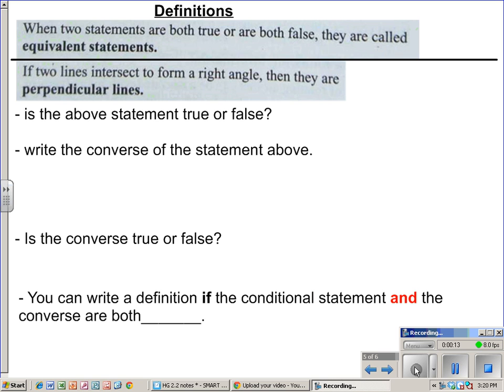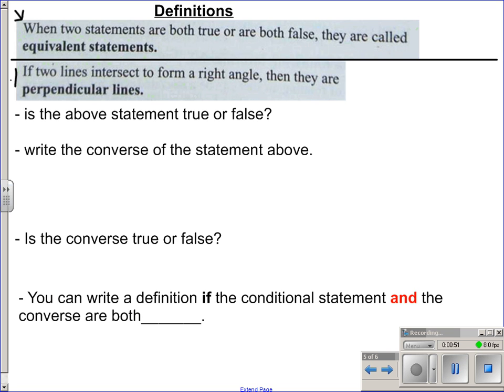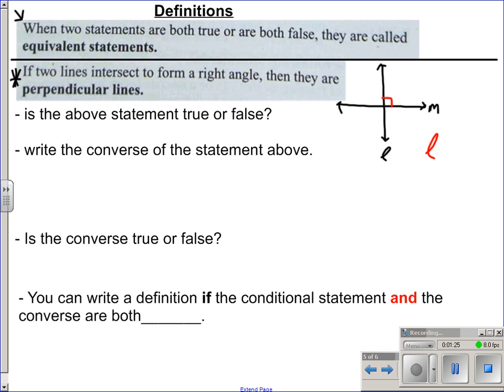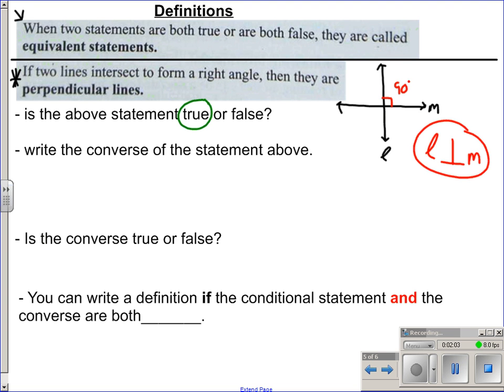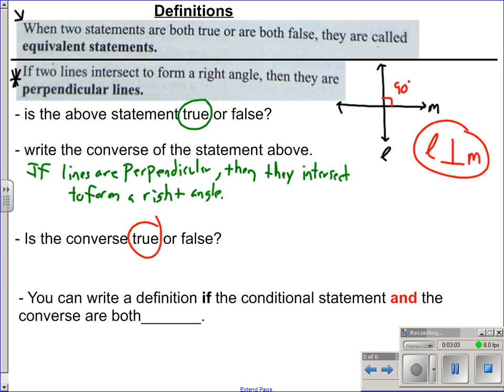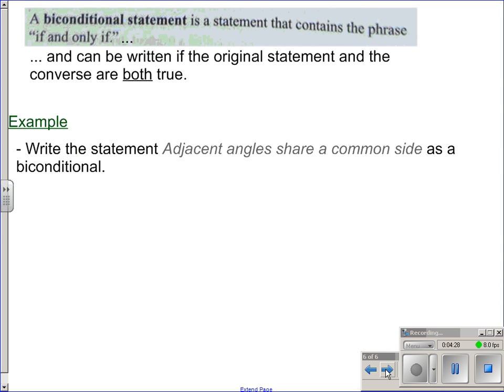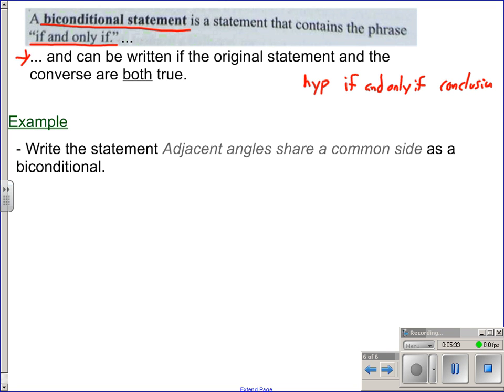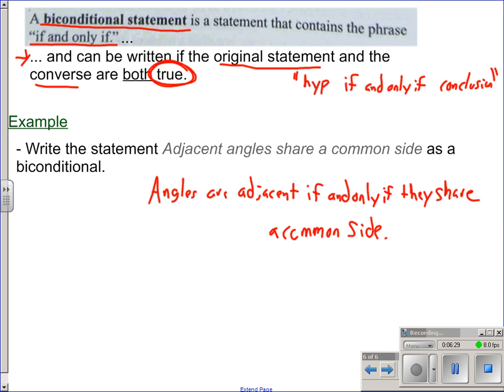HG 2 2 video 3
Definitions and biconditionals